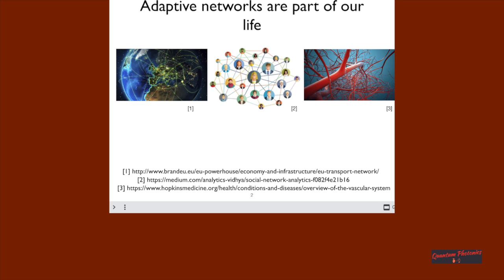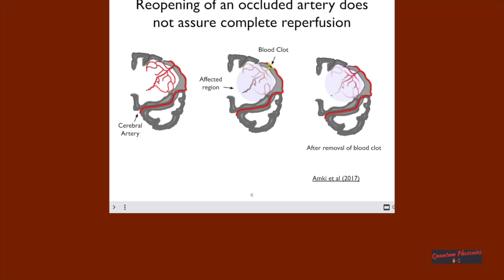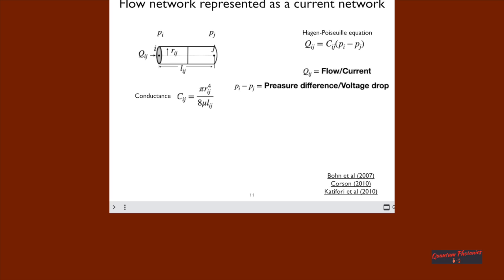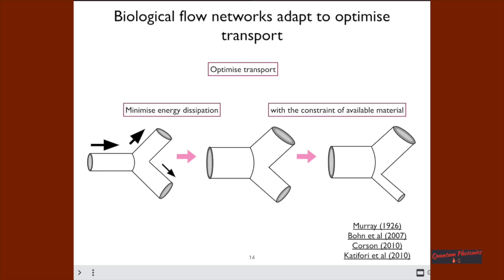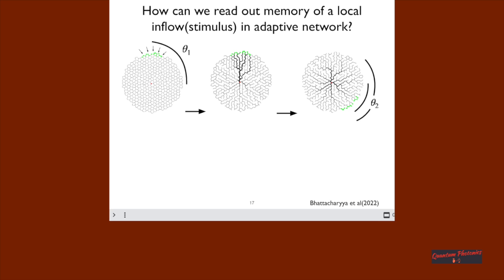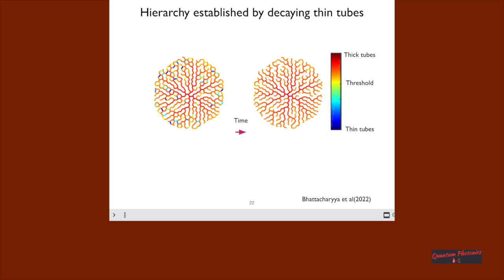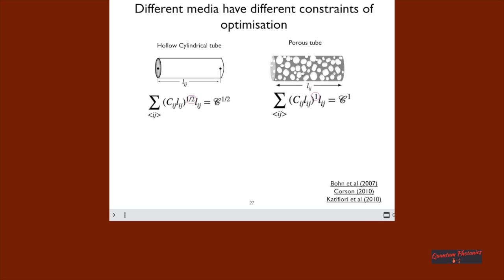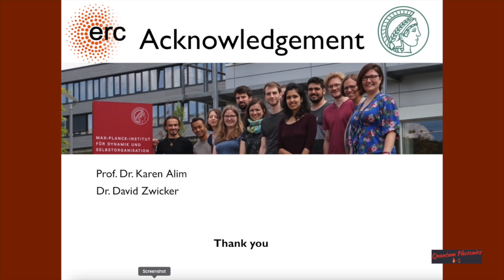QPMemory Function in Adaptive Networks with Komal Bhattachyyra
Komal Bhattacharyya received her integrated Bachelors and Masters degree in Physics from the Indian Institute of Science Education and Research Kolkata, India in 2018. For her masters she worked on understanding oscillatory dynamics observed during Drosophila development, using theoretical modelling and non-linear dynamical analysis, under Dr. Rumi De, IISER Kolkata, India. She also worked on non-linear dynamical understanding of locomotion patterns generated by self-organised robots as a DAAD scholar in Goethe University Frankfurt, in Frankfurt, Germany for a summer internship in 2017, and on statistical physics of fiber bundle models under Prof. Dr. S. S. Manna of the Satyanandra Nath Bose National Center for Basic Sciences, Kolkata, India as another summer internship in 2015. In 2018 Komal joined our group at the Max Planck Institute for Dynamics and Self-organization as a PhD student working on the slime mold Physarum from a theoretical perspective.
Max Planck Institute for Dynamics and Self-Organization
Am Faßberg 17, Room 2.03
37077 Göttingen
komal(at)ds.mpg.de
and
Technische Universität München
Ernst-Otto-Fischer-Str. 8, EG.034
85748 Garching b. München

komal.bhattacharyya(at)tum.de